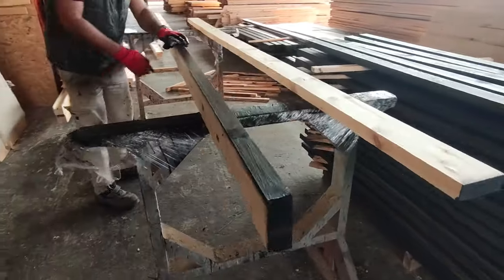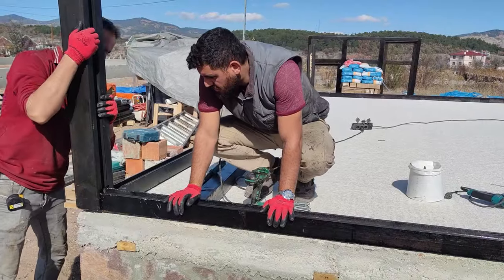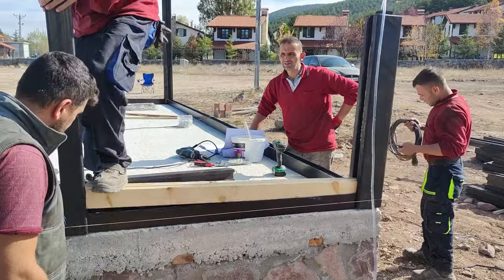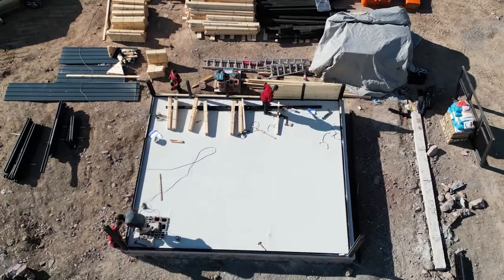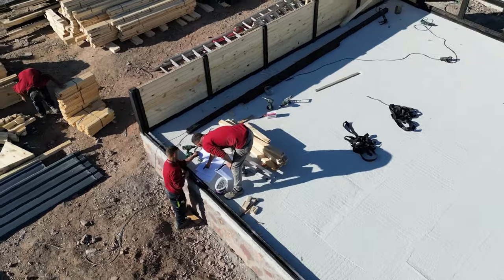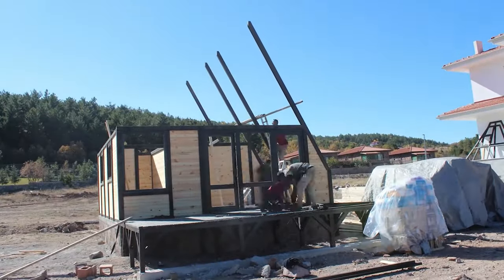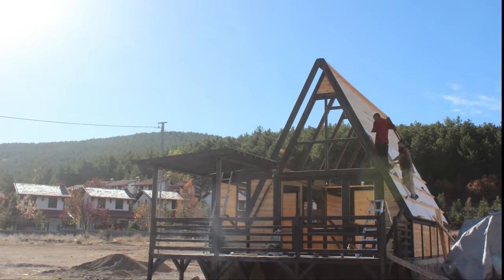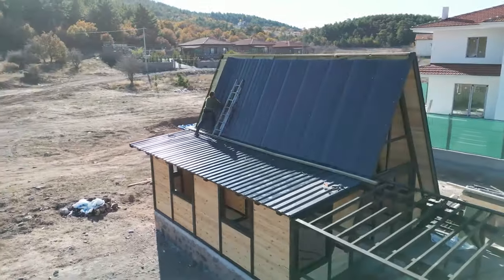A-frame Cabin Kit Assembly Guide: Crafting Comfort with Stella Magna S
Discover the step-by-step process of assembling the Stella Magna S A-frame cabin kit. From precision-cut parts to snug interlaced walls and roof rafters, experience the simplicity and charm of A-frame living. Our guide showcases quality craftsmanship and efficiency, making cabin construction a breeze. Explore the joy of cabin living with our cost saving  A-frame kit, where efficiency  meets less on site craftsmanship at every turn.

We are a Turkish company specialized at manufacturing prefabricated  wooden cabins with more than 30 years experience  .

0:00 Presentation
0:29 Start of Assembly
0:47 Placing Beams & Walls & Joinery Casings
2:11 Roofing
3:01 Final Touches
3:11 A Quick Tour